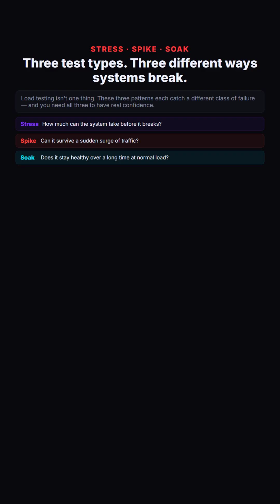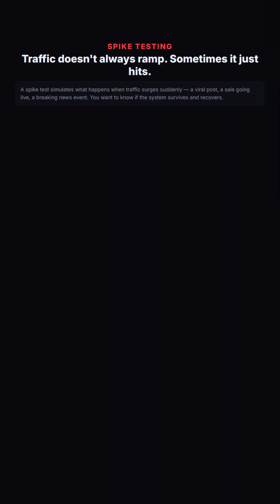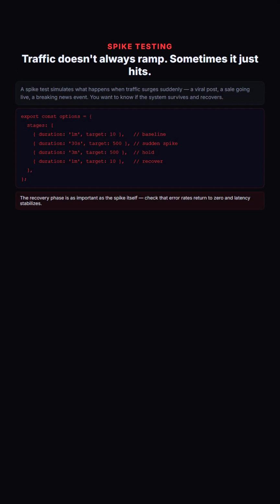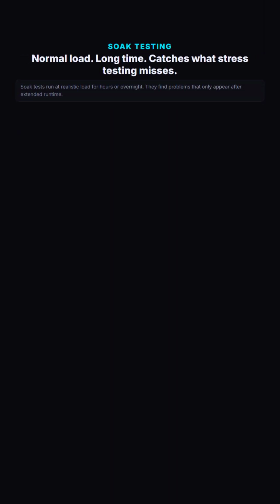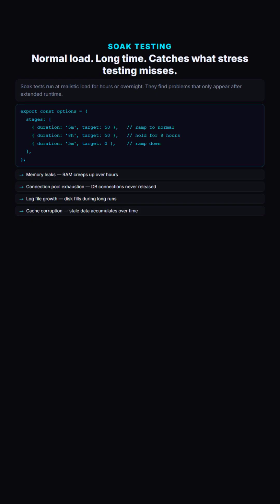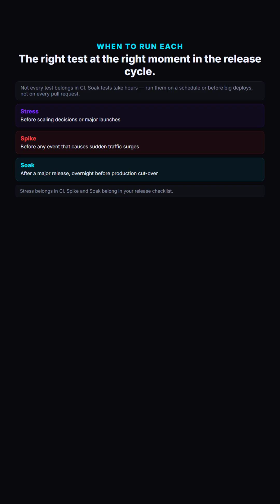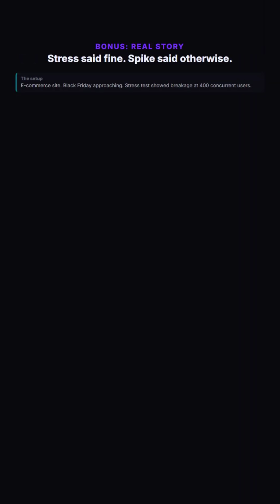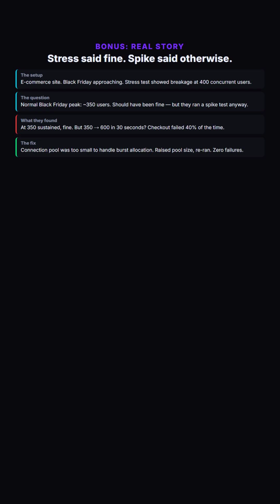Stress, Spike, and Soak Testing | QA Career Lab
Most load tests only check normal traffic — but your system needs to survive the unexpected. In this episode, you'll learn the difference between stress, spike, and soak testing, when to use each one, and how to run them with k6.

You'll learn:
• Stress testing: push beyond normal limits to find the breaking point
• Spike testing: simulate sudden traffic surges to test recovery
• Soak testing: run sustained load over hours to catch memory leaks and degradation
• How to write each test type in k6
• How to read and interpret the results

By the end, you'll know exactly which test to run and when — and how to catch the failures that only show up under pressure.